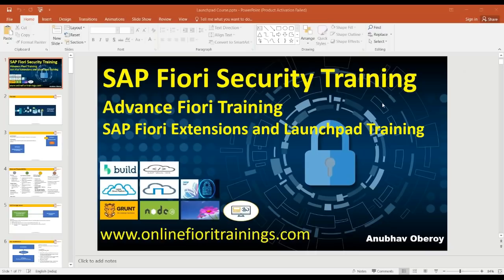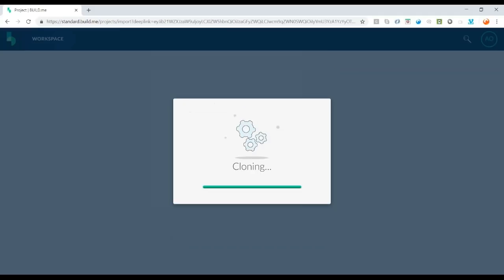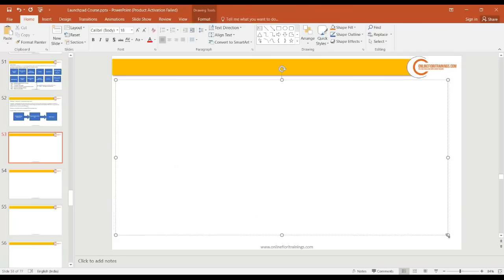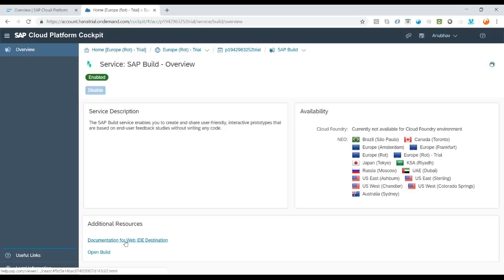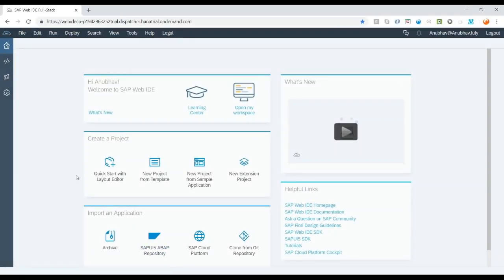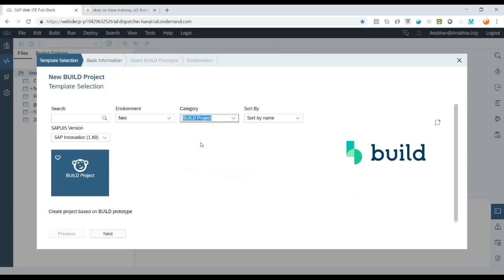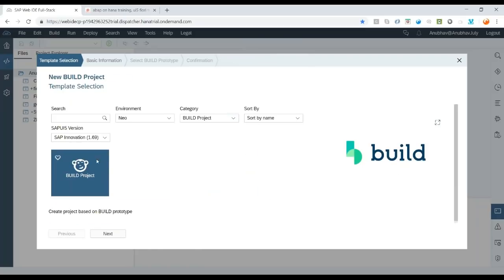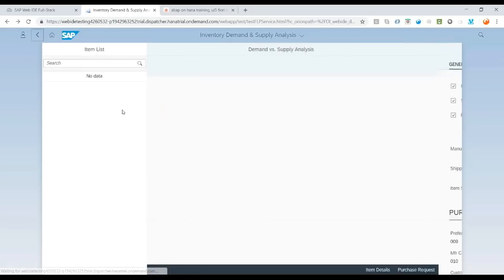Create Fiori Prototype using Build | Fiori UX designer training | Import Build to WebIDE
Now master the sap ui technologies with one stop solution. Learn the complete process of creating SAP UI5 based apps using sap Fiori UX. Starring from discovery, prototyping, and developing the fiori applications. SAP Build is a cloud-based collaborative design tool that provides knowledge, tools, and inspiration to create beautiful apps that your users love.

The SAP Build service enables you to create and share user-friendly, interactive prototypes that are based on end-user feedback studies without writing any code.

Learn how to import a completed and published prototype from SAP Build into SAP Web IDE. This will help you convert your prototype into a live application. This will be your guide or template for creating the real UI5/Fiori version.Please note that an imported SAP Build prototype can not be used for a production application for free accounts on SAP Build. The version of SAP Build used in these tutorials is for prototyping, designing, and trial purposes only. If your company has purchased SAP Build, you can use the following procedure to import your applications into your productive SAP Cloud Platform account.